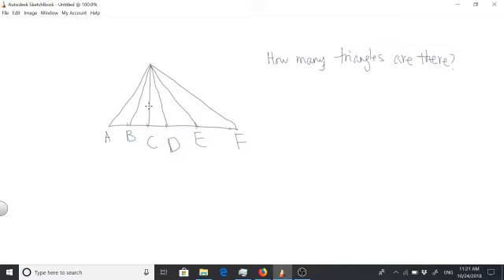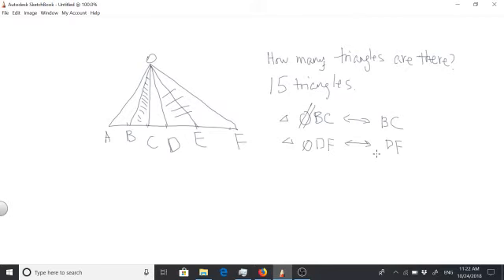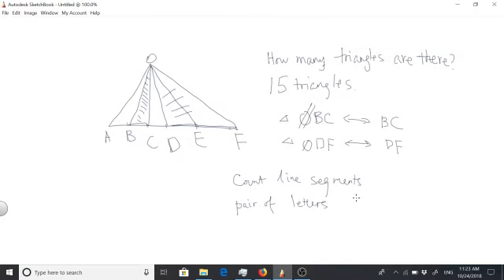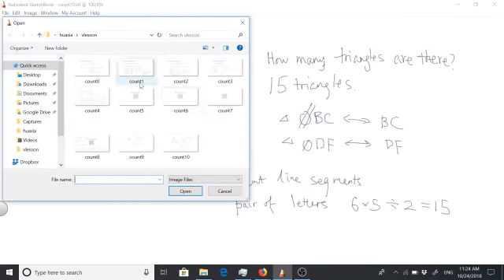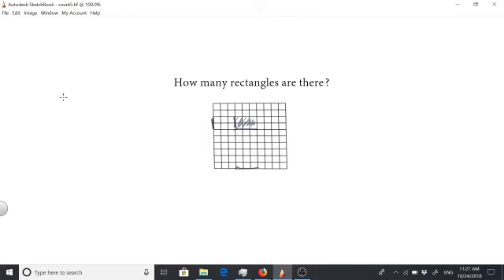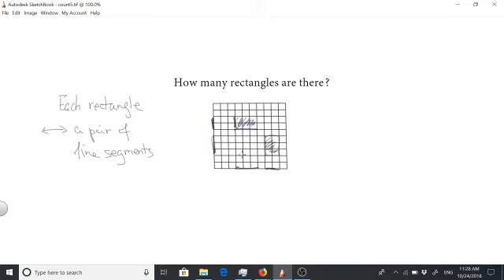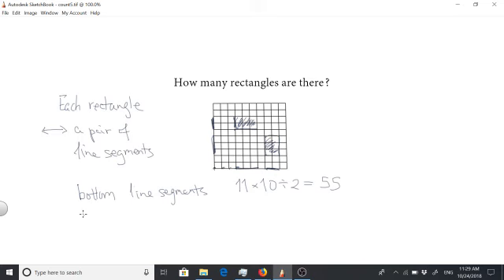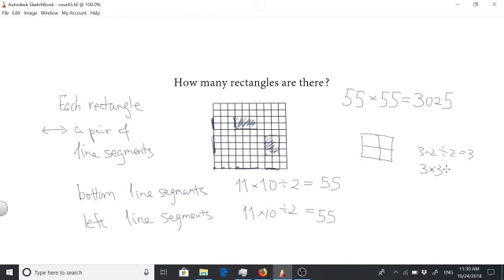count number of rectangles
We continue discussion on technique in counting number of shapes. This time we count rectangles. The key idea is that a rectangle is determined by a pair of horizontal and vertical line segments.